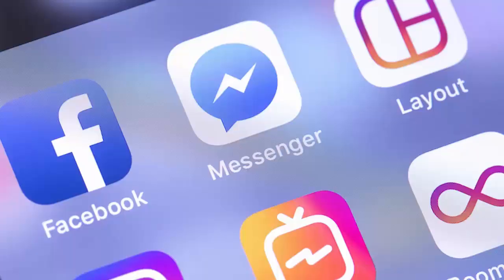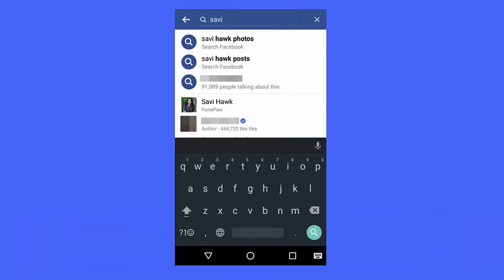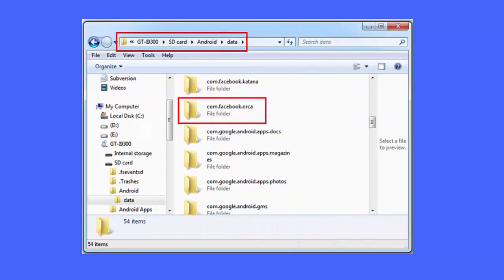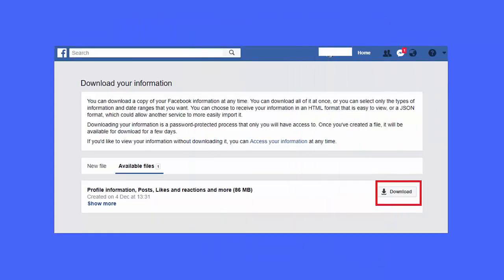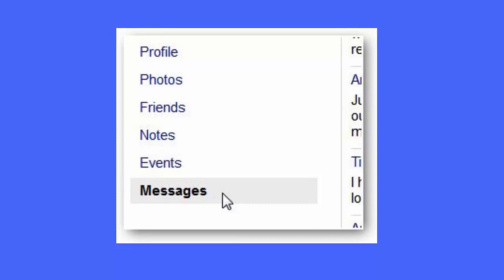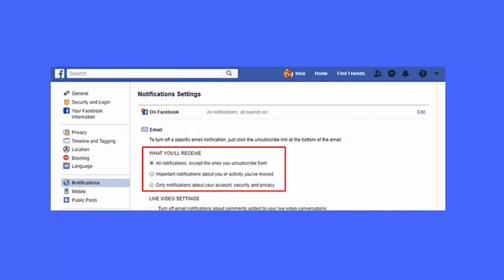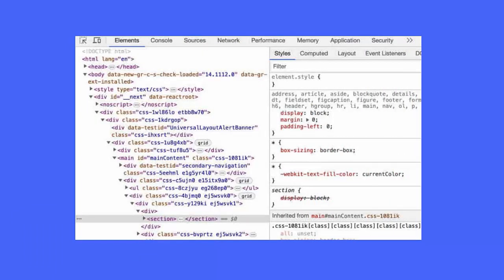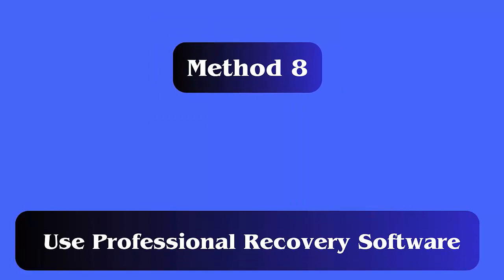How To Recover Permanently Deleted Facebook Messages On Android | 2024 Updated Methods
In this video guide, learn some of the best ways on how to Recover Permanently Deleted Messages on Facebook Messenger on Android/Samsung phones

Key moments:
👉0:00 Intro & details
👉0:29 Method 1: Recover deleted Facebook Messages from Archived Folder
👉0:54 Method 2: Recover deleted Facebook Messages Using File Explorer App
👉1:28 Method 3: Recover deleted Facebook Messages from Downloaded Facebook Data
👉2:18 Method 4: Ask The Recipient To Send You A Copy Of Your Messages
👉2:37 Method 5: Ensure To Set Up Email Notification To Retrieve Facebook Messages
👉3:04 Method 6: Get Back Facebook Messages By Inspecting
👉3:28 Method 7: Contact Facebook Support
👉3:48 Method 8: Use A Professional Recovery Software

Social Media-